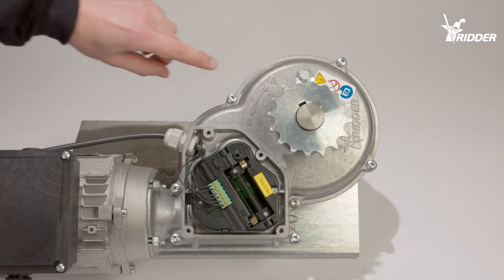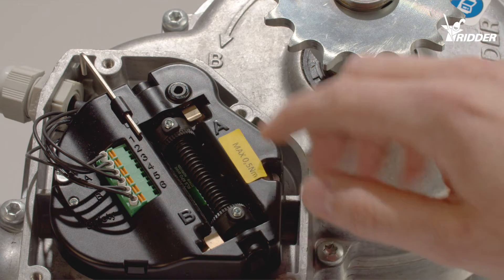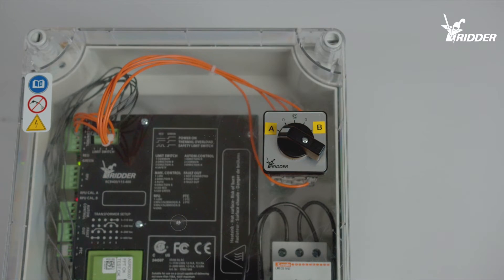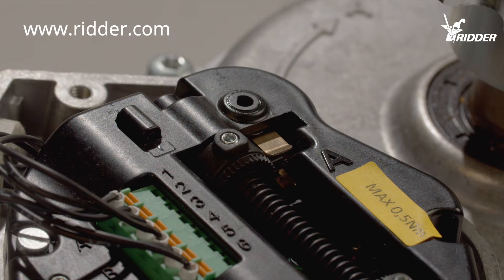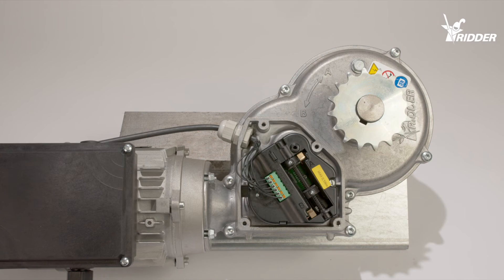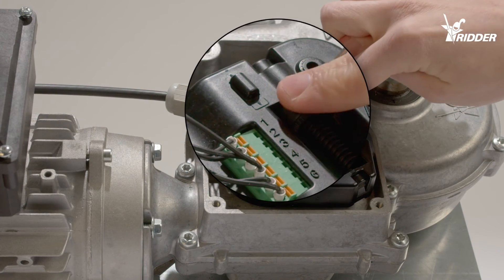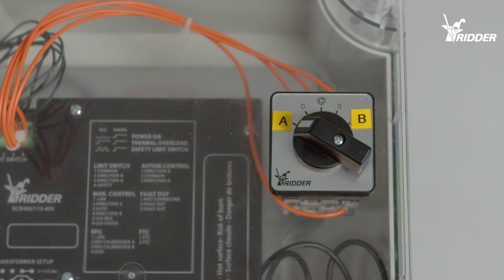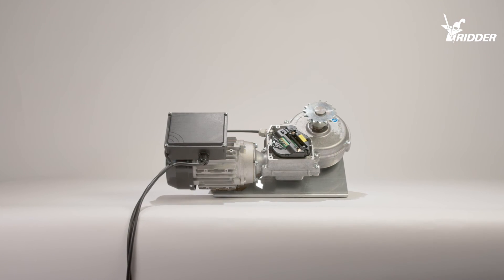Explainer Video Ridder RPD PolyDrive - Check direction of rotation RPD and operation of limit switch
Explainer Video of the Ridder RPD PolyDrive. This video will explain how you can check the rotation direction of the Ridder RPD PolyDrive and operation of limit switch. if you have any questions.